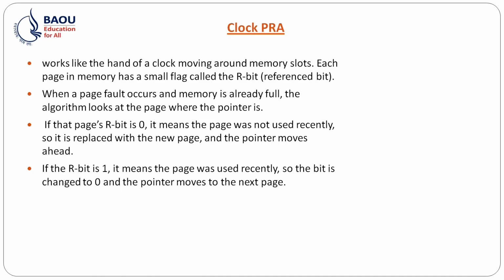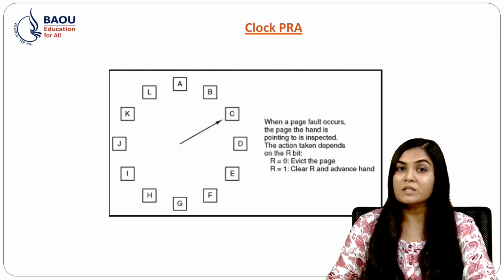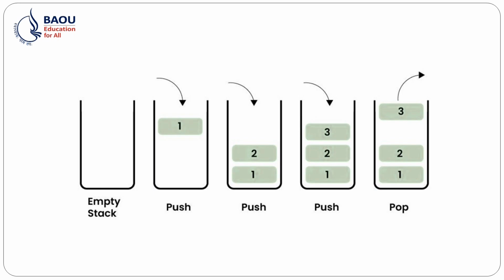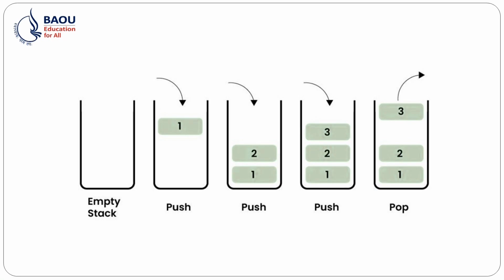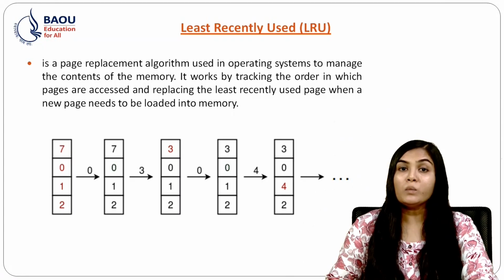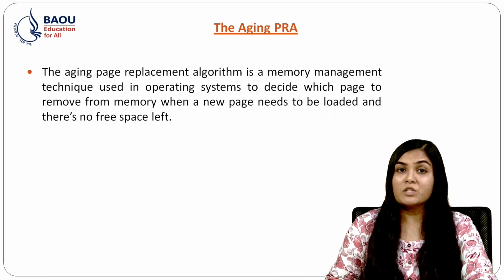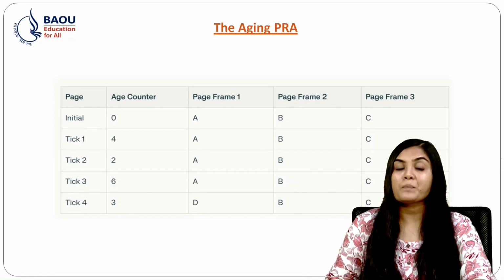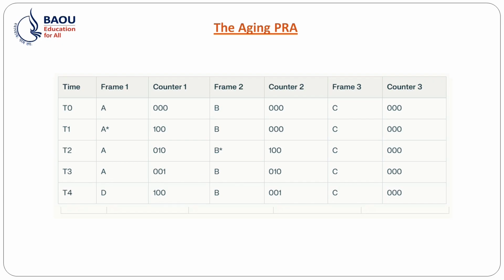OPERATING SYSTEM, BLOCK-3, UNIT-2 : PAGE REPLACEMENT ALGORITHMS MODULE-2